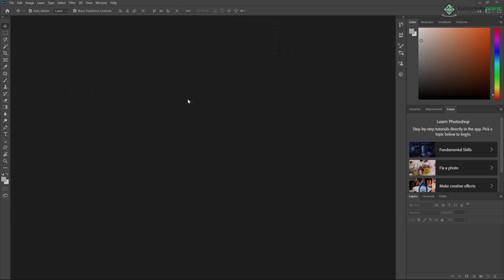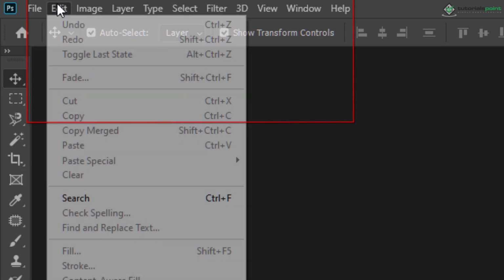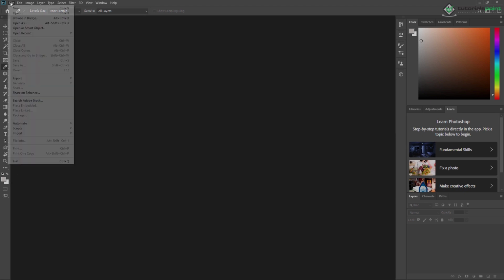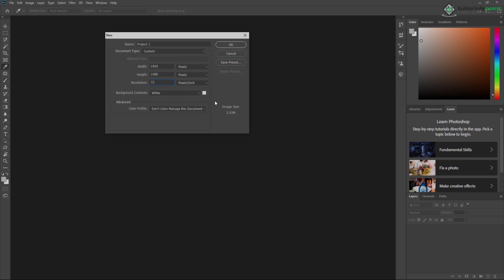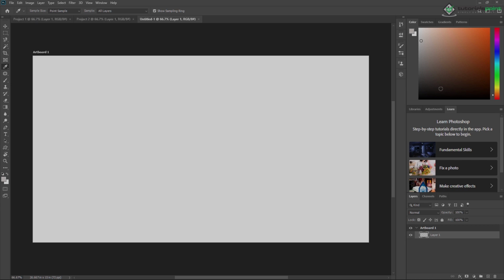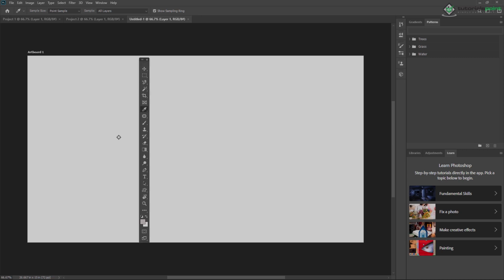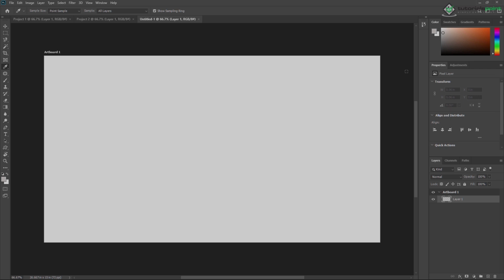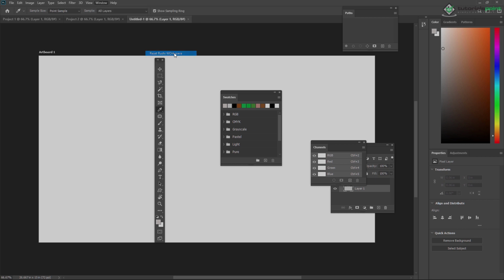Interfaces of Adobe Photoshop | Tutorials Point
In this video, we are going to learn about the interfaces of adobe photoshop in detail.
I find that too many people are stuck in photoshop feeling uncomfortable but for me its comfortable and the only reason to explain that is I am familiar with that interface of photoshop and many people are not.
Many people start learning photoshop through tutorials or templates but that's not good and not the proper way to learn photoshop.
So in this video, I introduce the interface of photoshop so that you feel a bit more comfortable with all these tools, layers, workspaces, etc.

Lecture By: Mr. Rushi Panchal, Tutorials Point India Private Limited